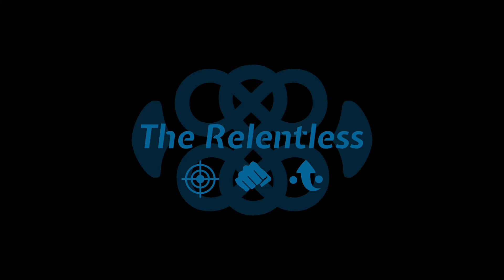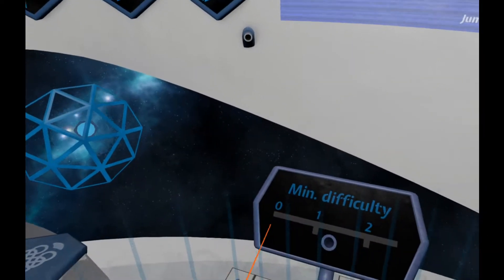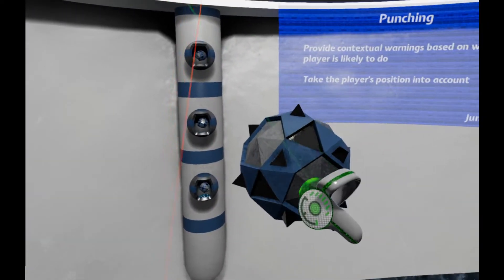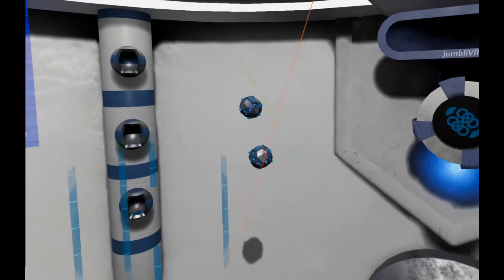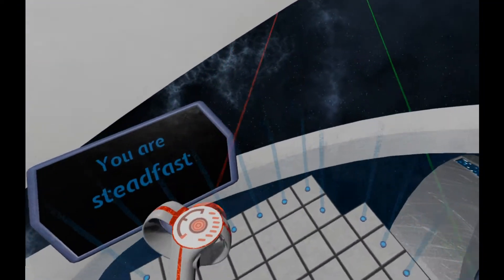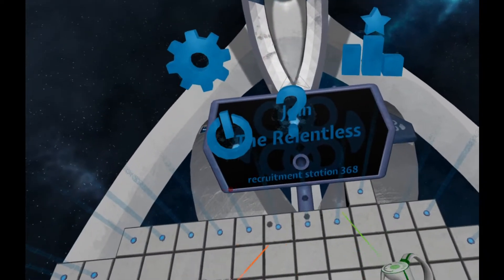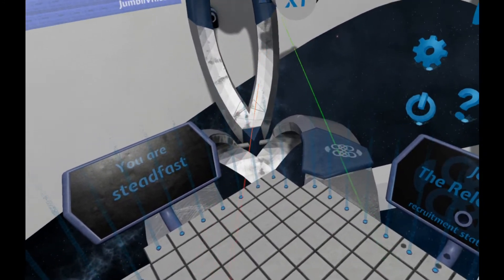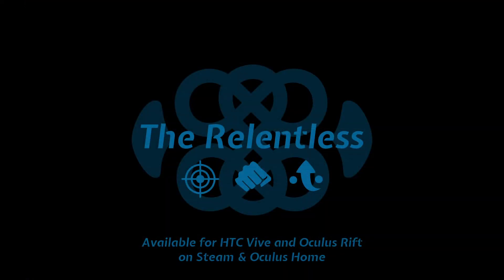Designing Safety Systems For Intense VR Games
This video produced by Brett Jackson walks through the safety systems he built into his VR game The Relentless. It is re-hosted here with permission. Read the story